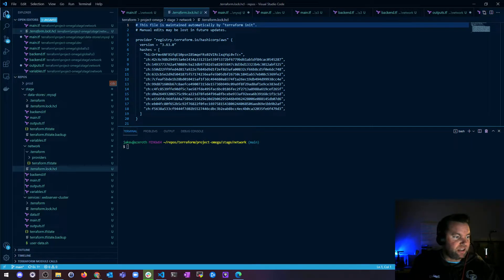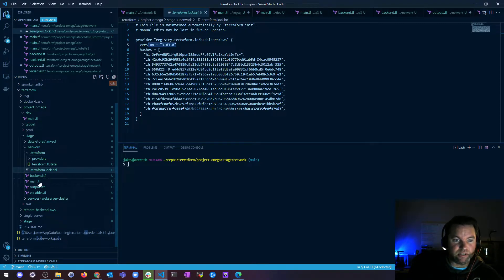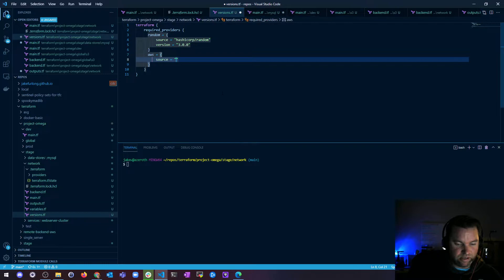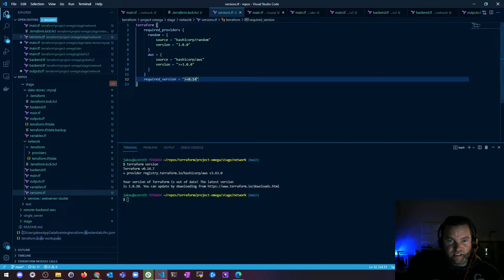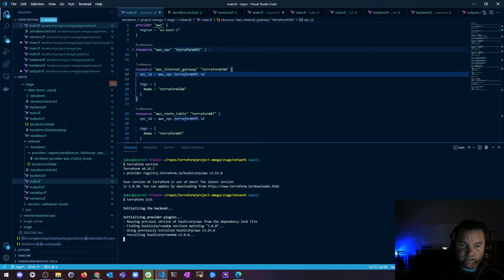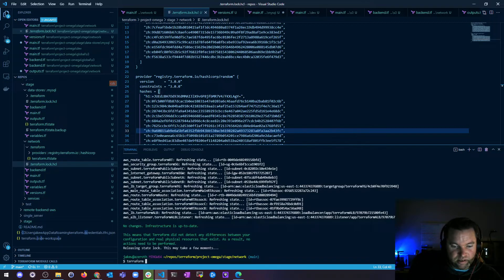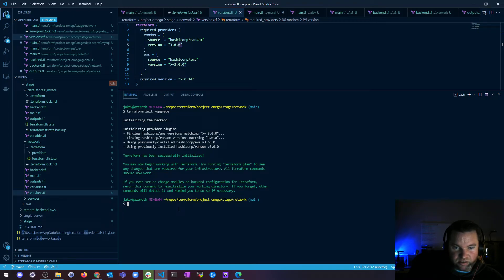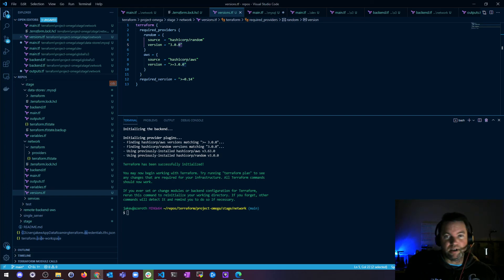3.3 Learn Terraform - Lock and Upgrade Provider Versions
Lock in your Terraform and Provider versions, find out what version you're on, and learn how to upgrade your providers, should you ever need to. Then, take over the world...